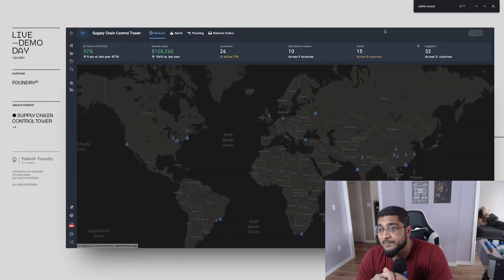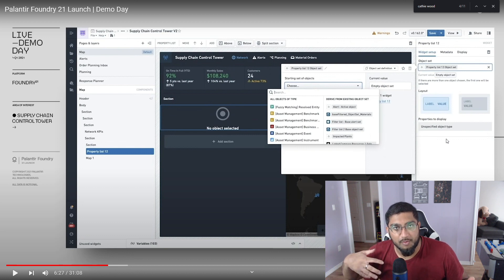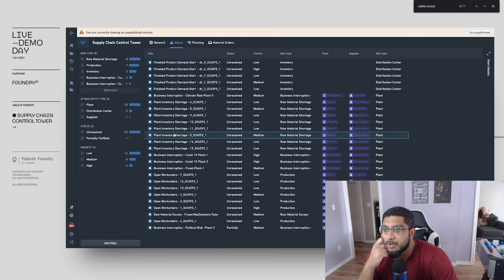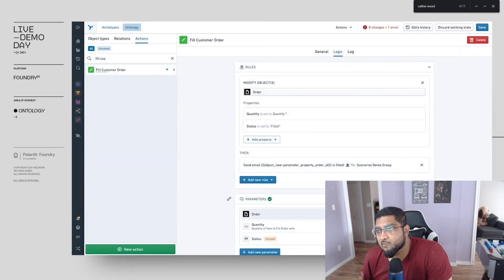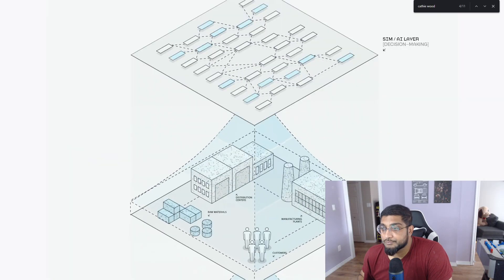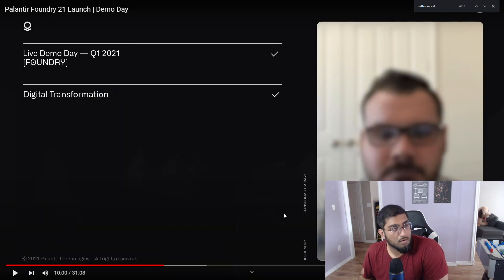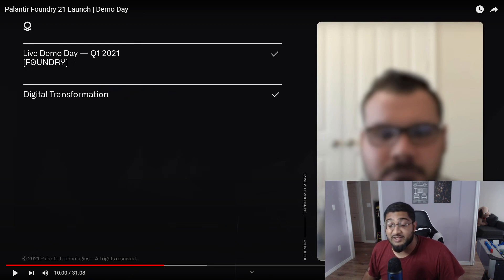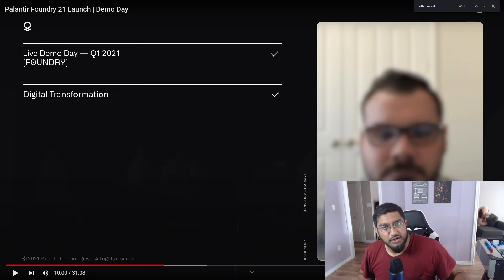Palantir Foundry: Technical Analysis Part 2 (PLTR)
Part 2: I give my perspective and what I think of the Palantir Foundry platform based on their demo from earlier on in 2021.  TLDR: this level of integration and wholesomeness is unseen in this type of software..  Might be game over for the other guys as long as they can complete their sales cycles..

Chapters
0:00 Intro
0:28 What the Dashboard means
1:10 Actions, Edits, Workflows & my takes
6:00 My take on Workflow and Ecosystem
9:48 Supply Chain Control
10:32 Predictive filters (my Take)
12:01 Conclusion